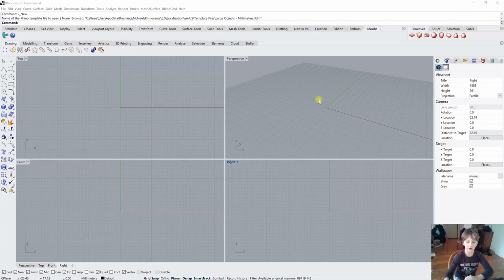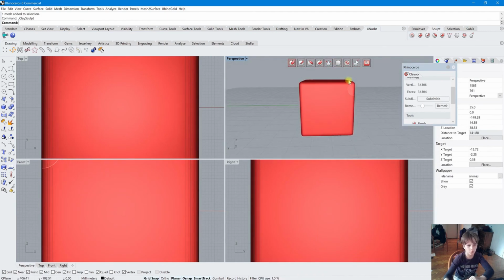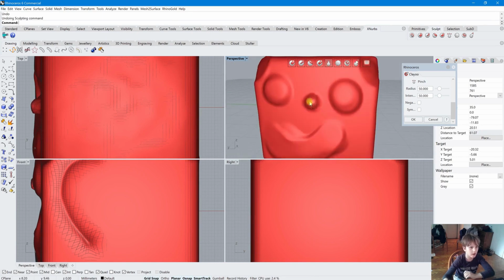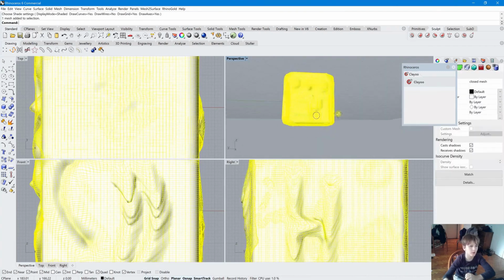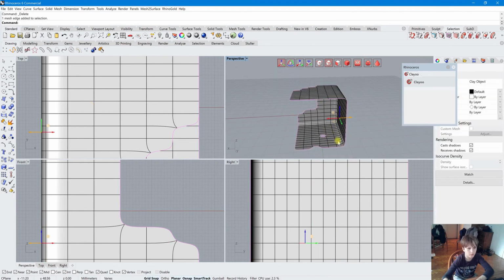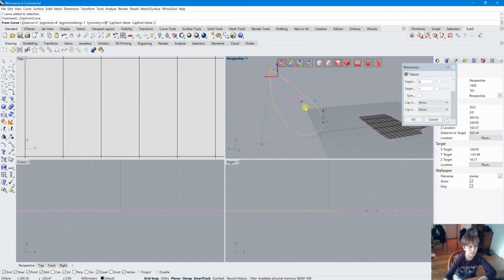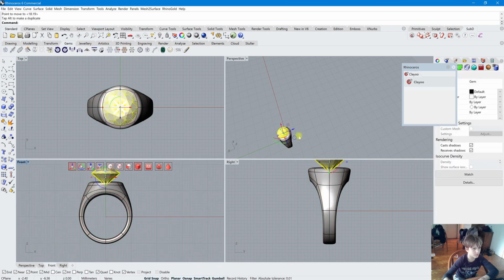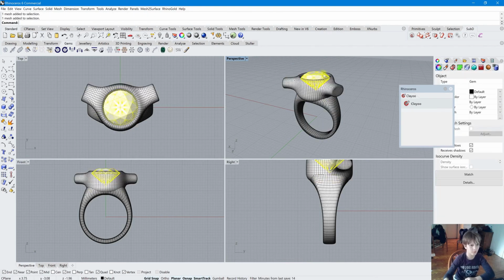A Brief Introduction to the Clayoo Plugin for Rhinoceros 3D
In this video, I’ll show the Clayoo plugin interface and its main features. The plugin is convenient for both polygonal modeling and sculpting.